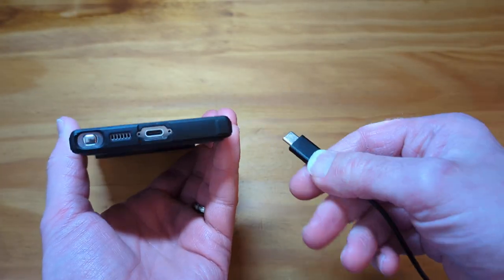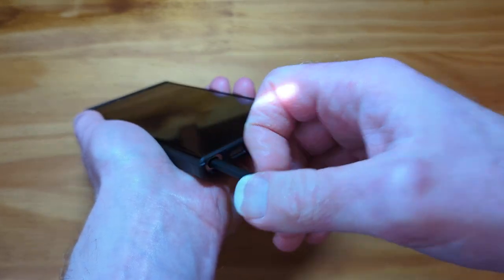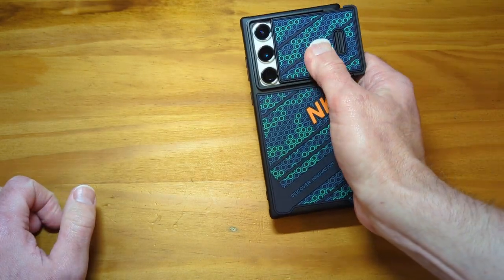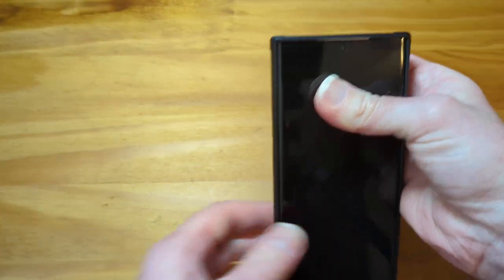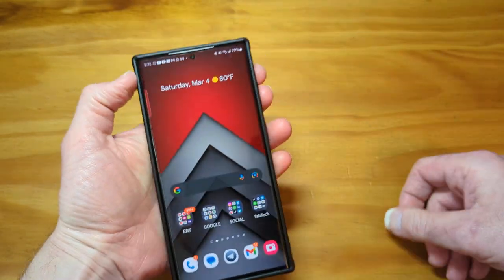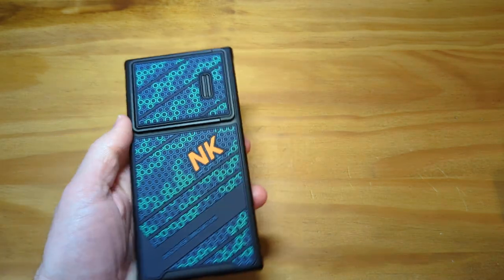Nillkin S23 Ultra Case Review Honeycomb Design Camera Slide Better Than Spigen Caseology Casetify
NILLKIN For Samsung Galaxy S23 Ultra Case Striker 3D honeycomb relief Silicone Camera Spring Cover For Samsung S23 S23+ Plus: